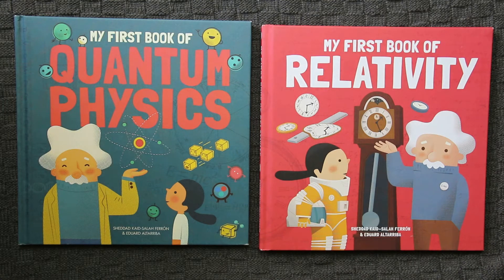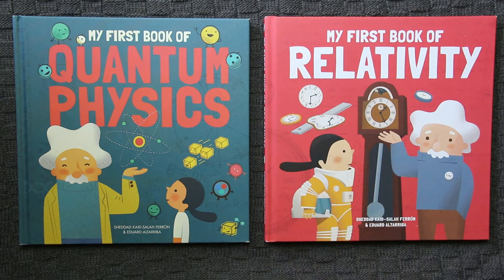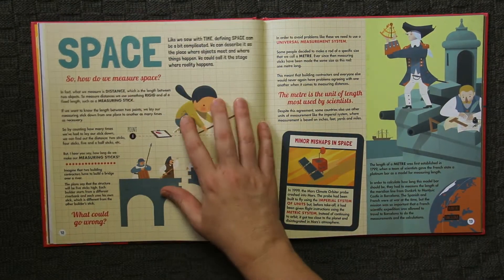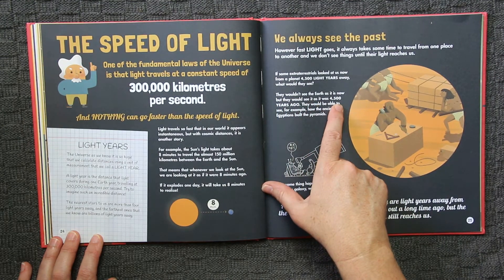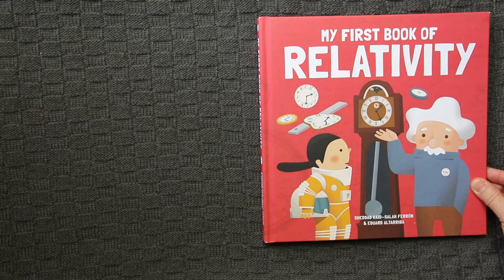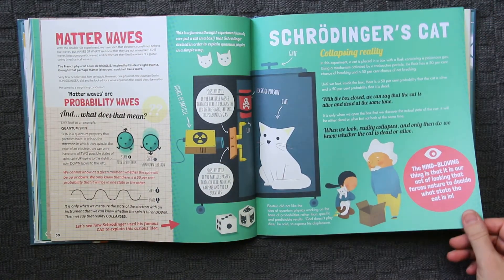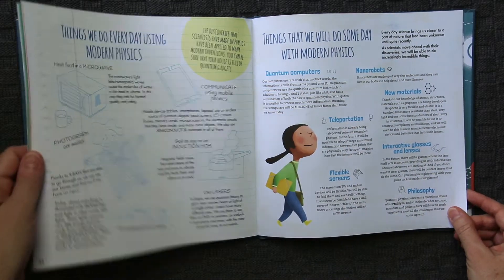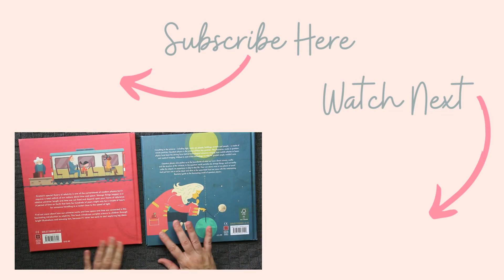My First Book of Quantum Physics and Relativity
My First Book of Quantum Physics and Relativity have been such great addition to our year of Physical Science. These homeschool science books cover such a wide variety of physics concepts all at a level much more suitable for kids.

// I'm Kylie, homeschool mum of three kiddos, since 2007. Being a homeschool parent has been of the best experiences of my life. We are very much an eclectic homeschool and pick and choose from all manner of styles, methods and curriculum options. Even though we do use homeschool curriculum we are also very relaxed in our approach. I am super excited to be joining the home education community here on YouTube. I am so glad you're here and can't wait to get to know you all better!

// DISCLAMIER
All opinions are my own. There is no additional charge for you! Thank you for supporting my channel so I can continue to provide you with free content.